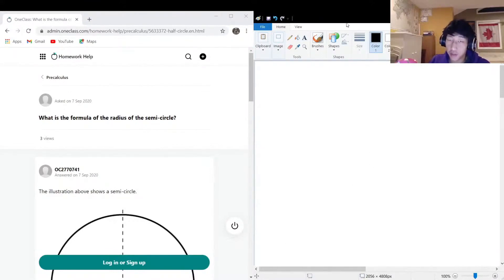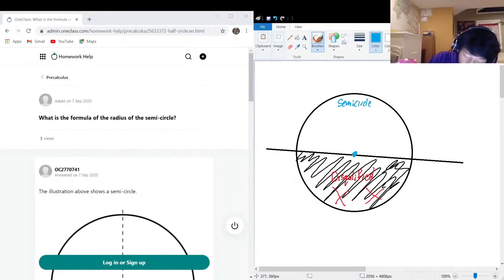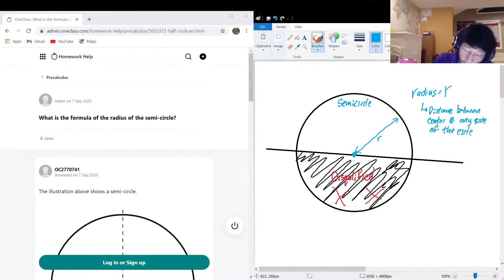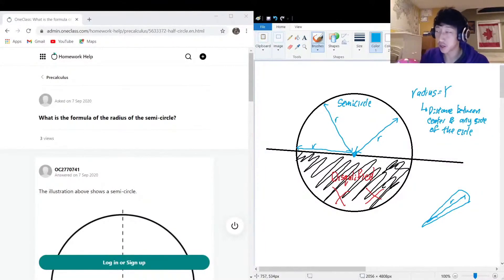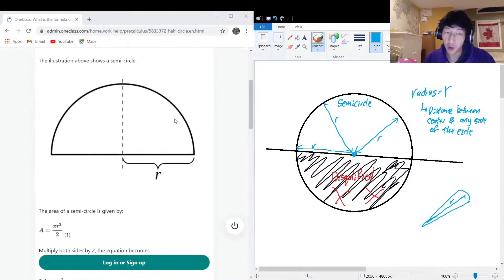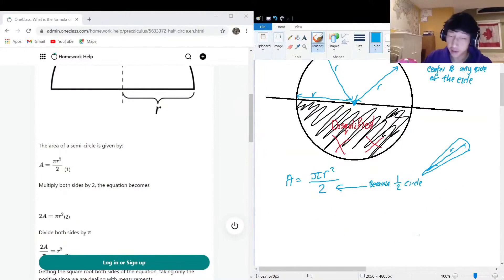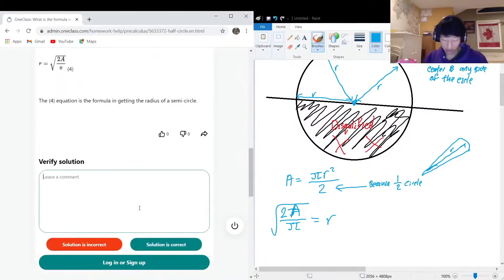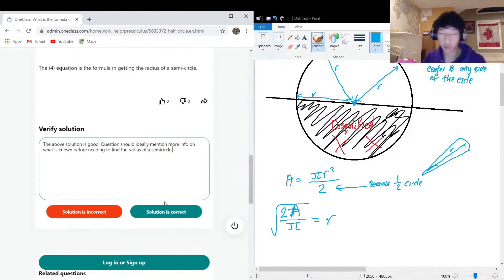What is the formula of the radius of the semi-circle?